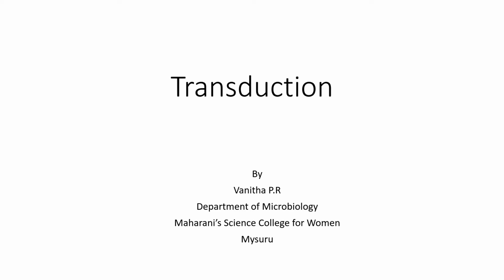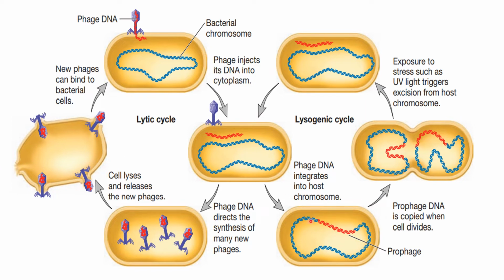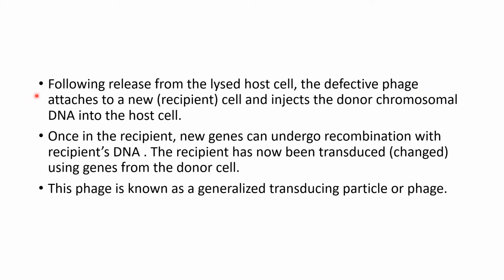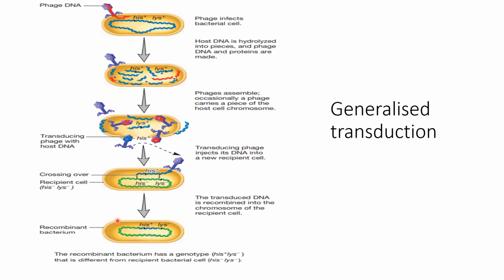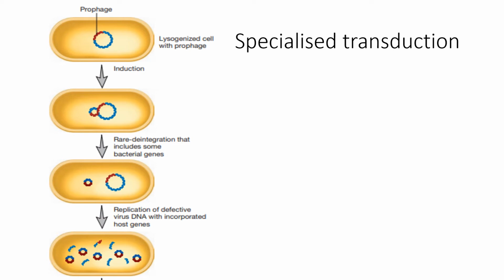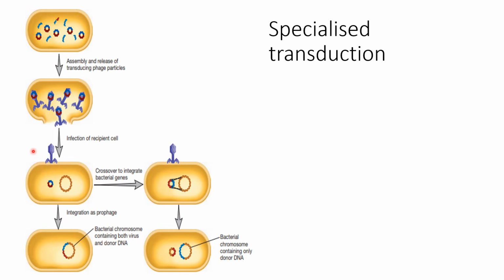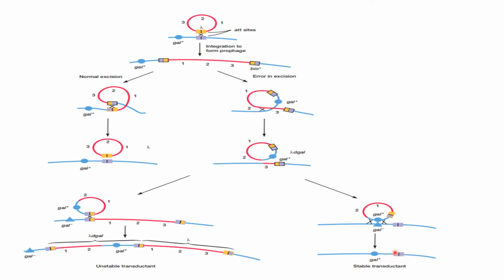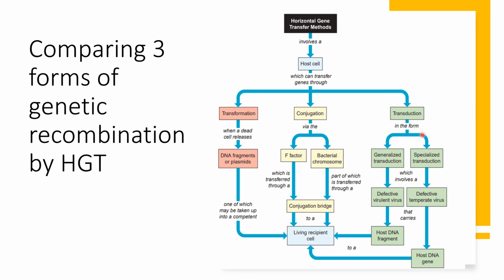Transduction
The video is about how the gene transfer takes place between two bacterial cells with the help of viruses called bacteriophages.